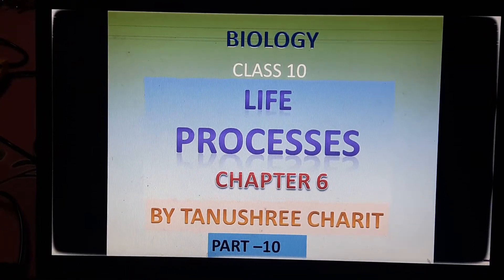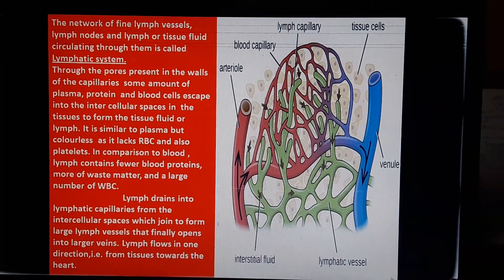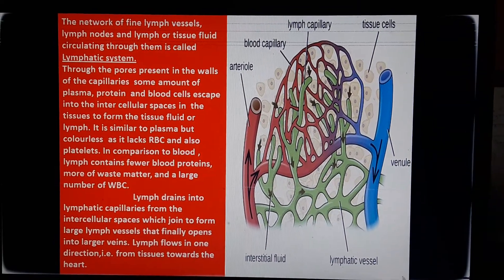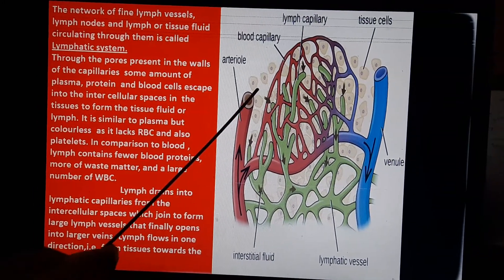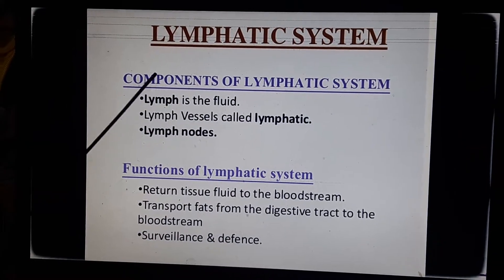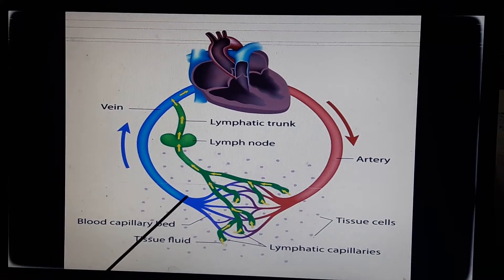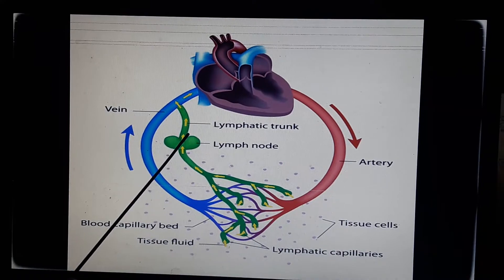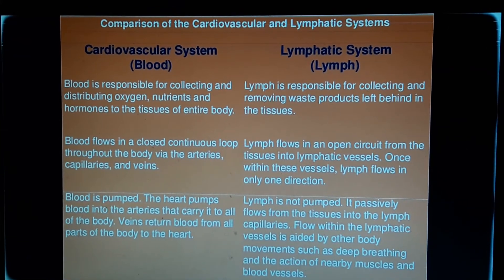BIOLOGY CLASS 10 ;CH-6 LIFE PROCESSES PART-11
This video is about the Functioning and structure of the lymphatic system which helps in transportation and builds our immune system.